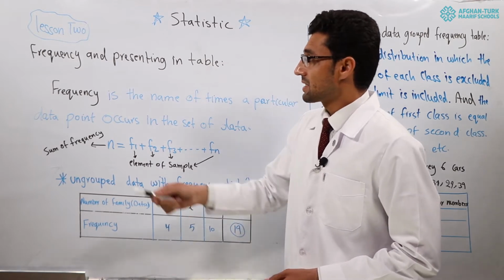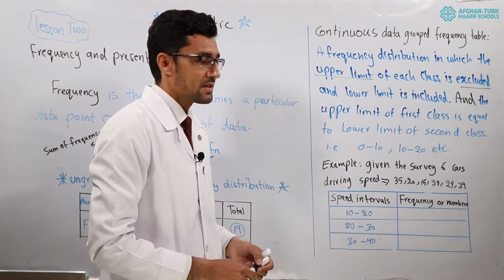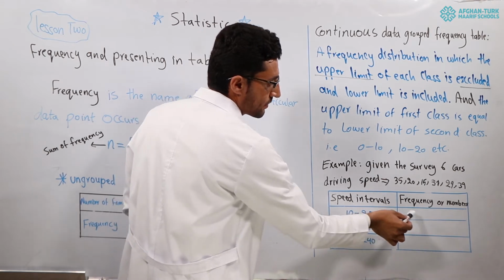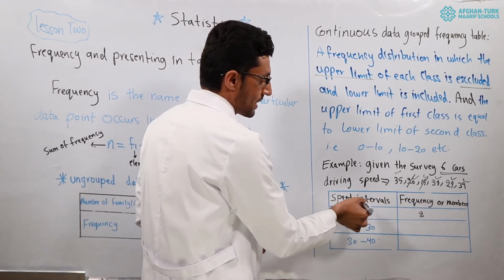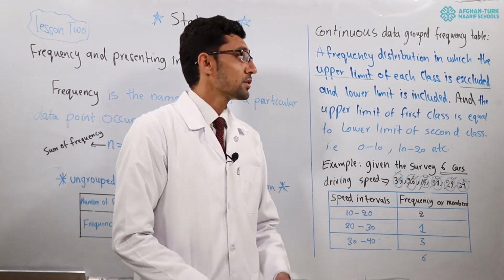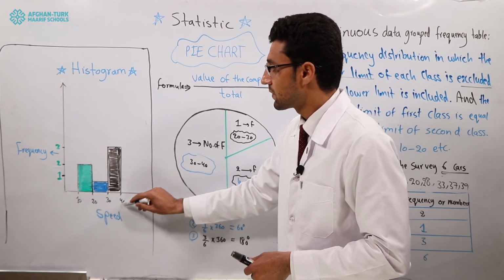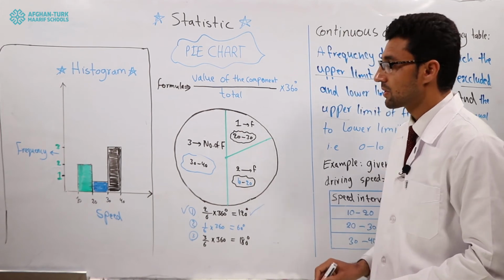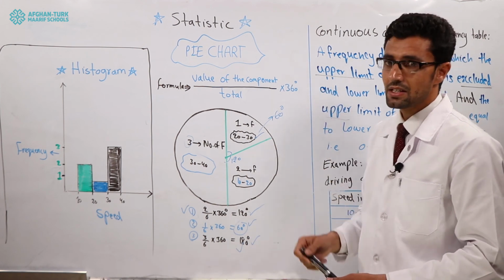Math 8 | Statistics Part 2